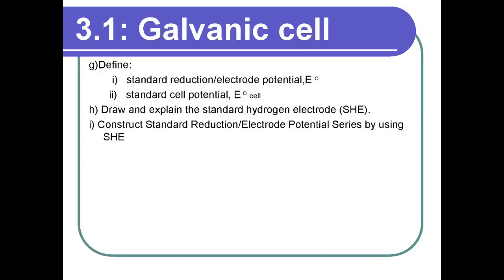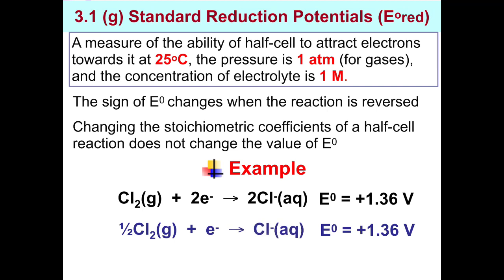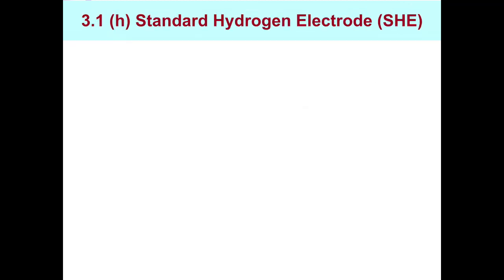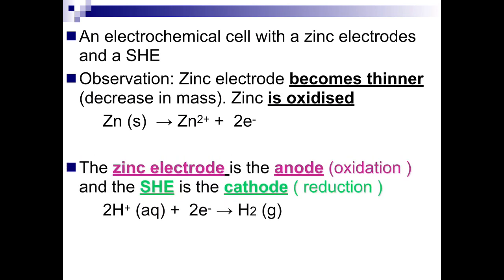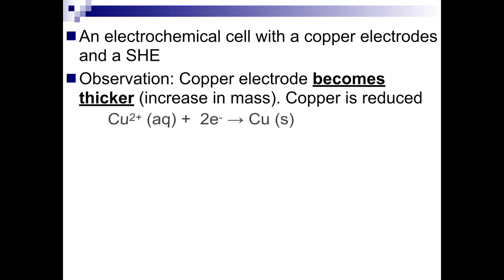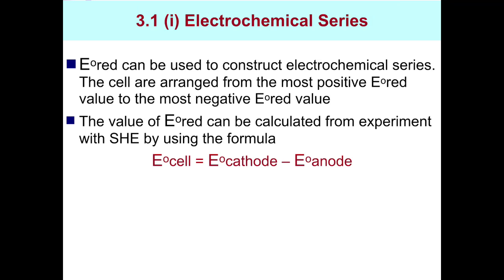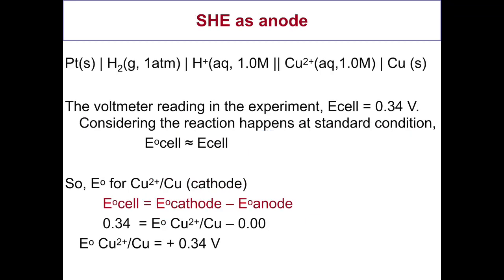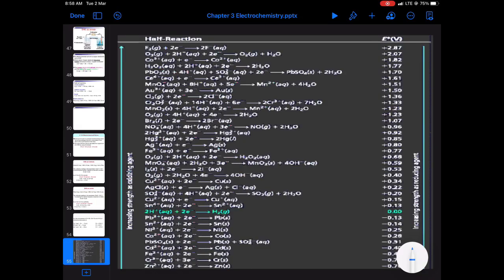3.1 Standard Hydrogen Electrode (SHE)